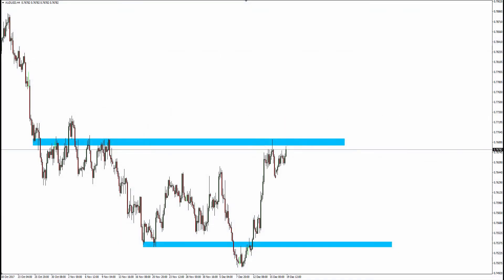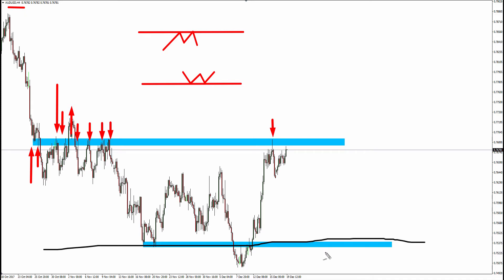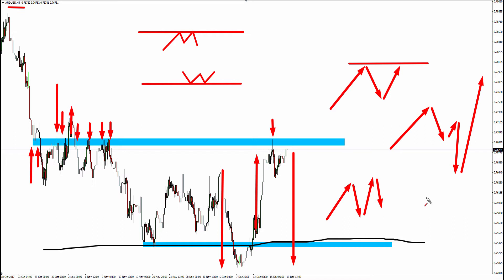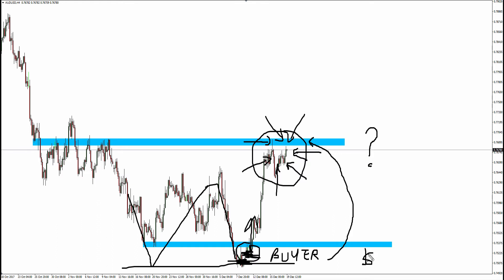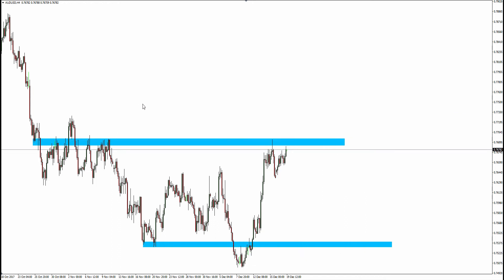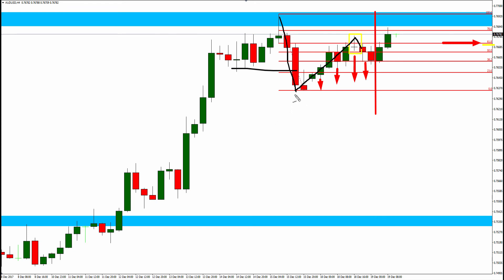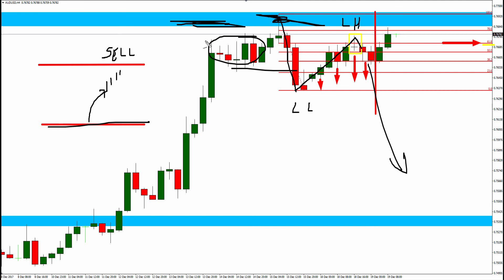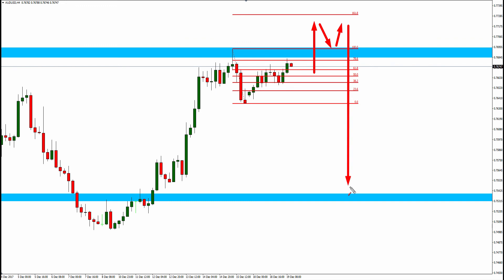Stop Hunts - Master Your Craft